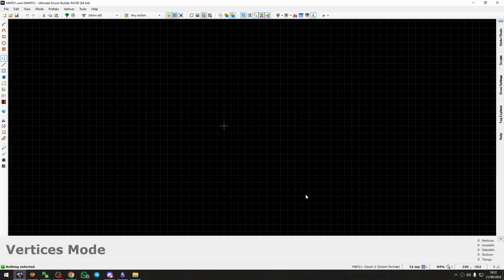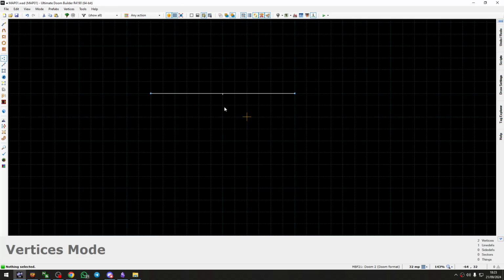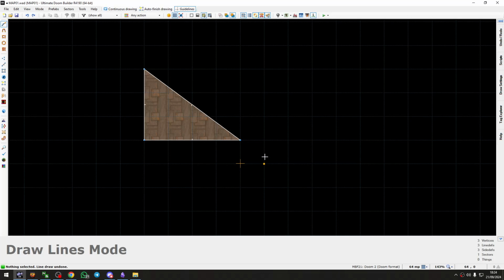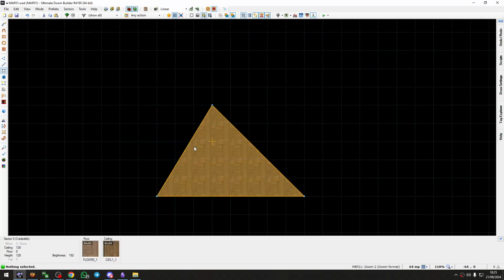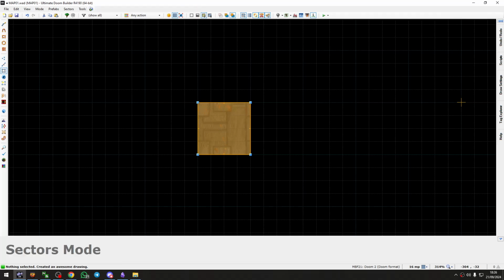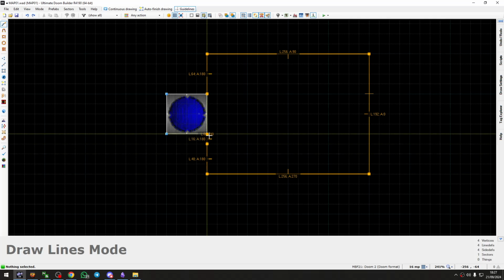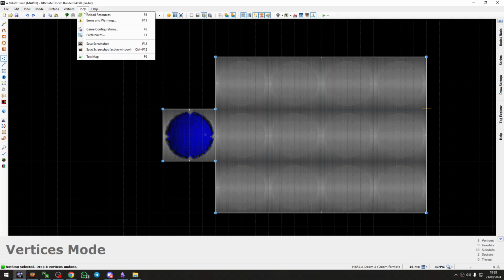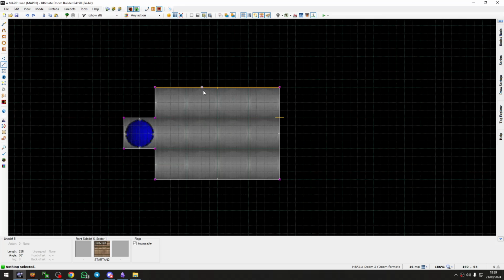Doom Mapping for Absolute Beginners - Part 2 - Getting to know the grid and making basic shapes